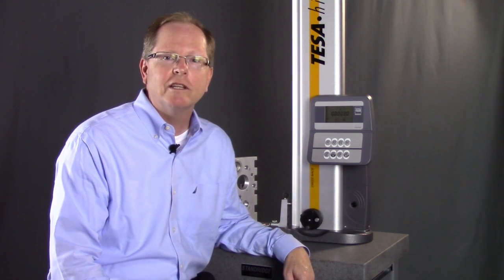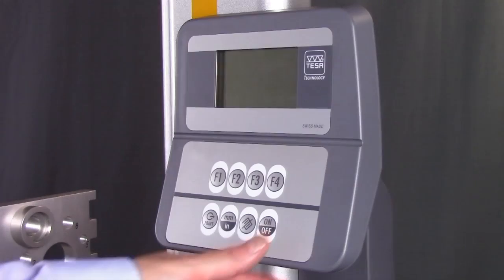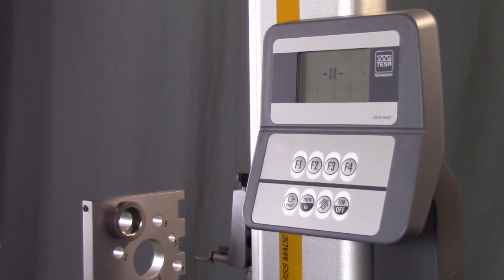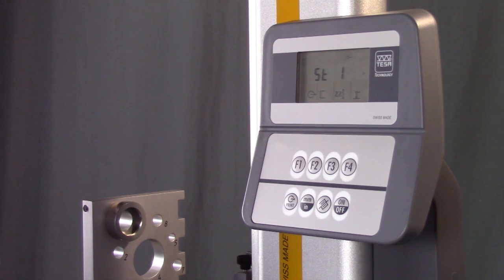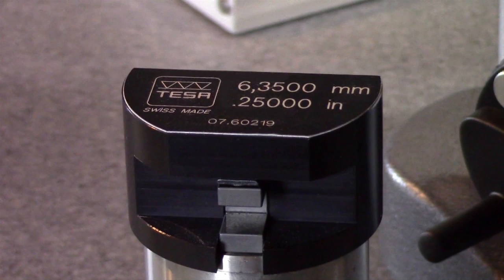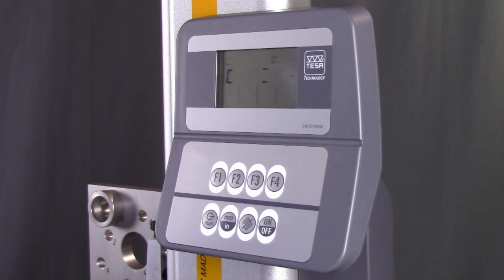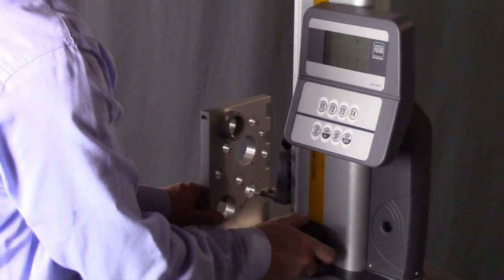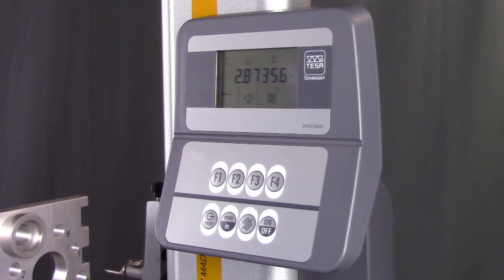Measuring with TESA-HITE Height Gage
Discover how easy it is to use a TESA-HITE Electronic Height Gage to measure heights, internal diameters, outside diameters, width, depth, slot and central line measurements.